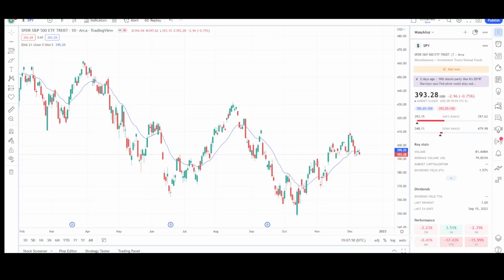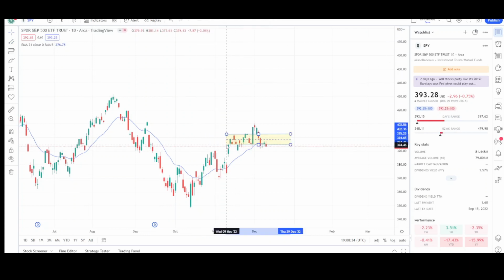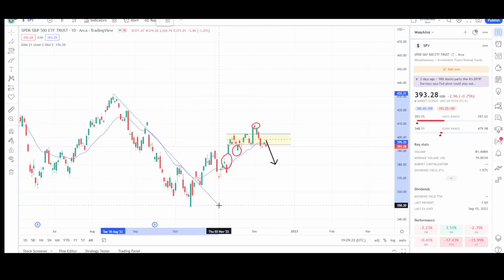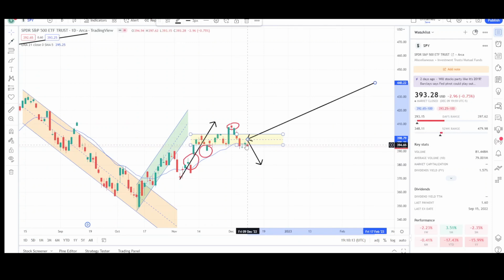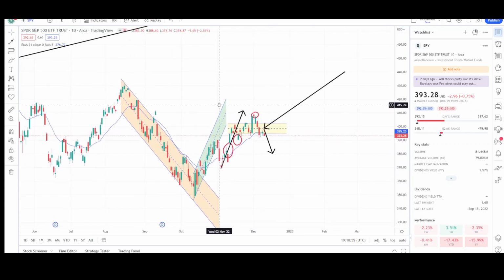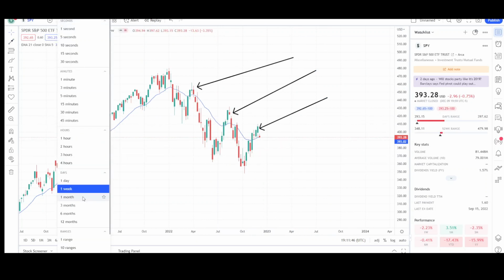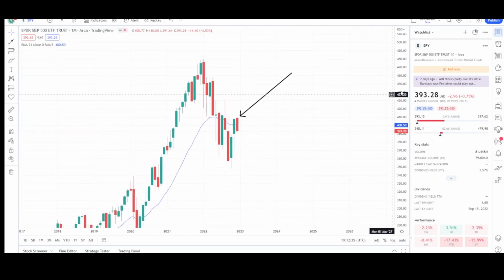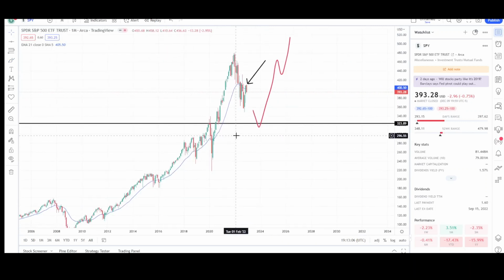SPY ETF TRUST Weekly Recap (12/11/2022) | Price Targets Using Technical Analysis.